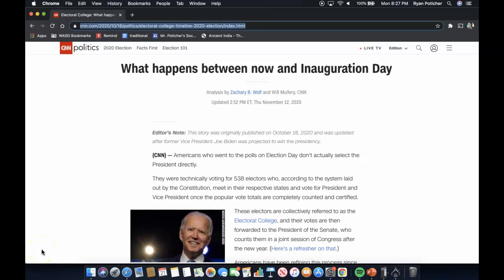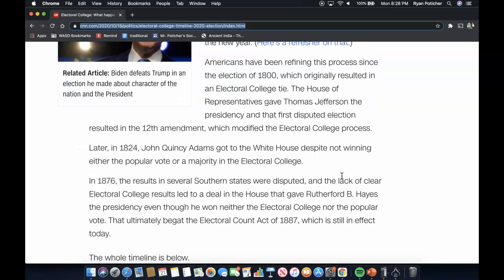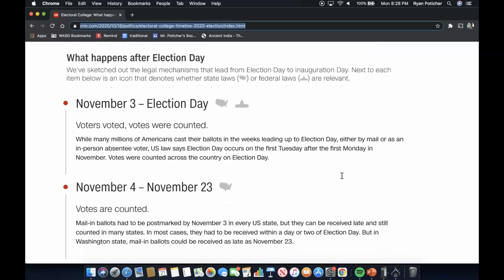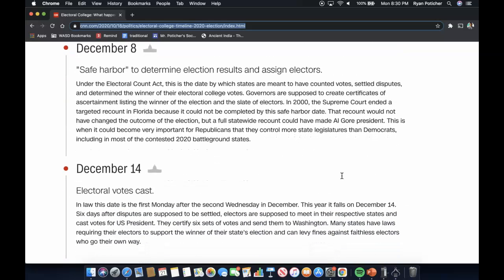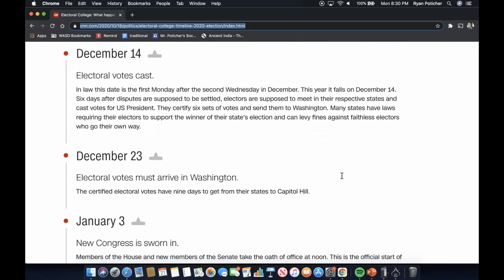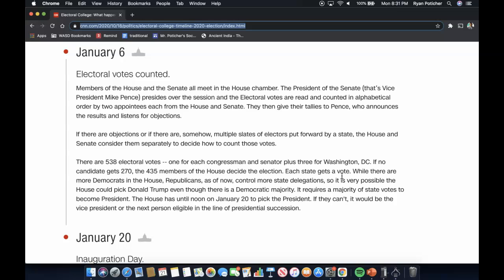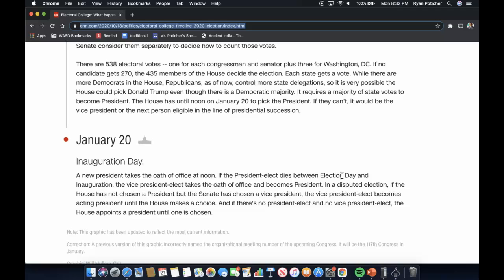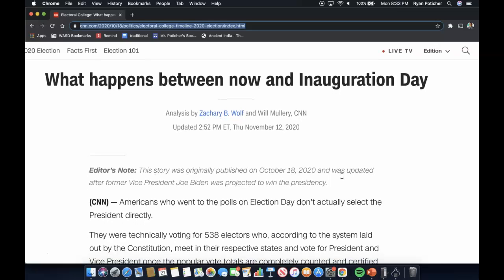UNIT FOUR - LESSON FOUR - RACE TO THE WHITE HOUSE (PT 2) - PART FOUR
Please use the following video to help you in completing the final part of the lesson on Race to the White House !  This particular video explains what exactly happens on and after Election Day.